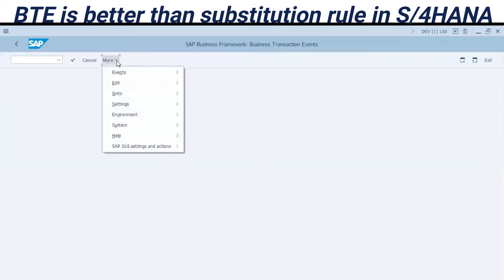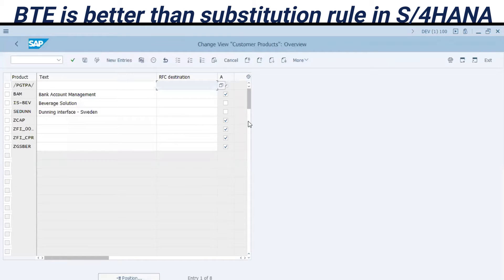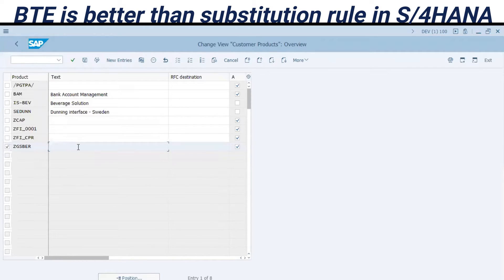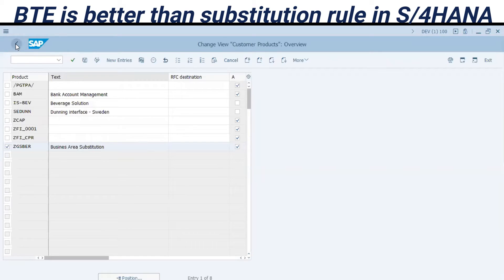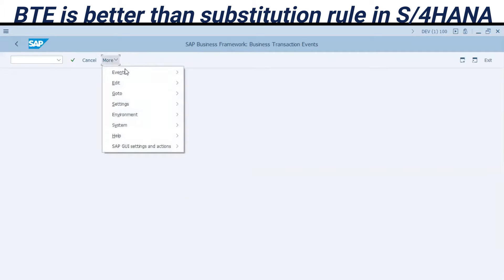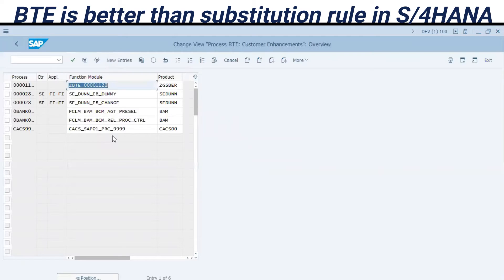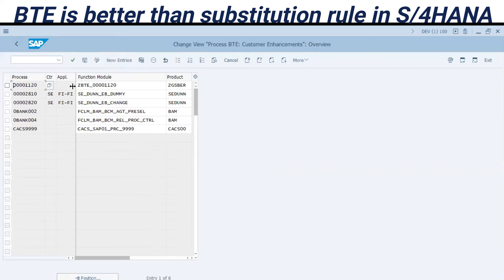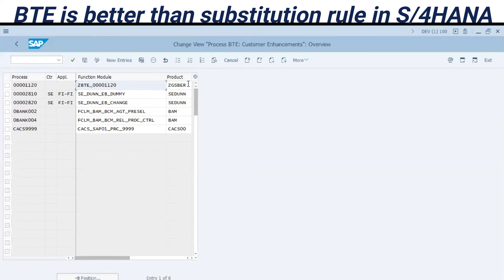BTE is better than substitution rule in S/4HANA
For of many people BTE is the best choice in any SAP version as a tool for automatically field content changing of accounting documents.
However in S/4HANA this option by BTE seems to be the only one in some cases. Here's how to easily define BTE instead classic substitution rule.
This video describes how to create a rule to modify the Business Area field (GSBER) by selecting Gneneral Ledger account (HKONT).